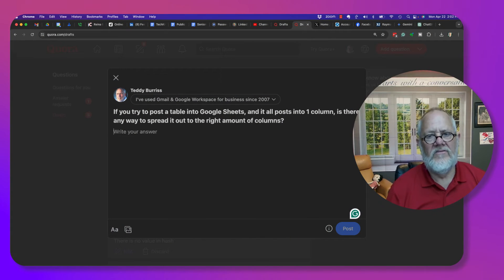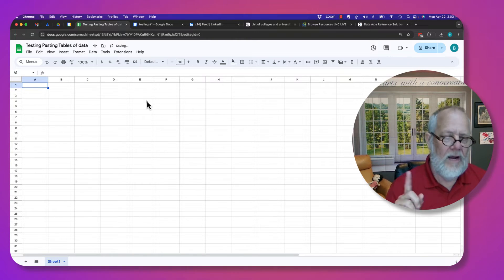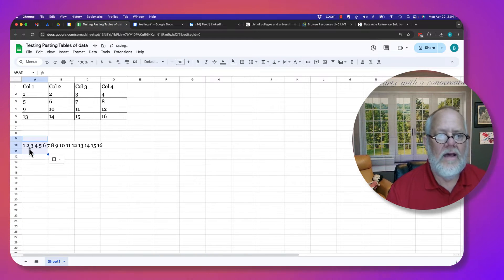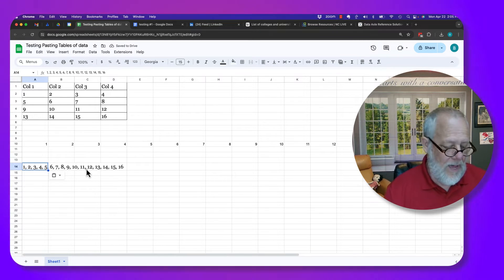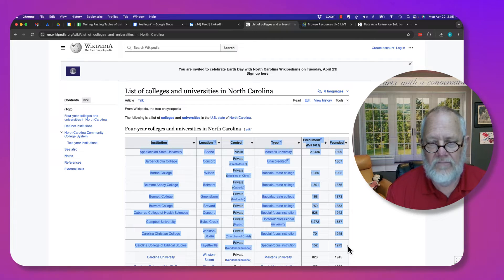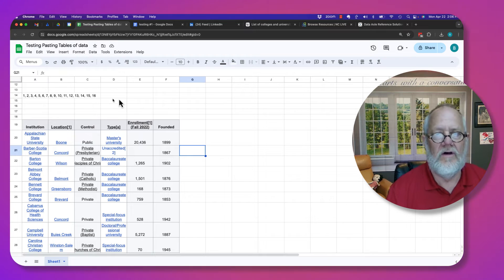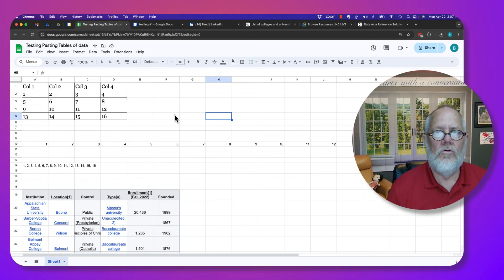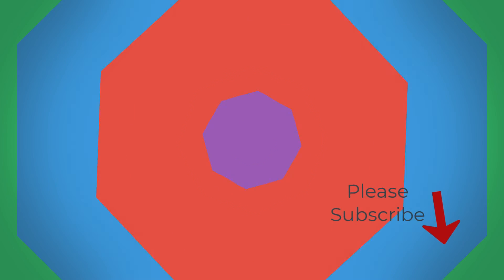Overcoming Problems Pasting Tables of Data in Google Sheets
I demonstrated some of the tactics I use to overcome problems pasting tables of data into a Google Sheet.